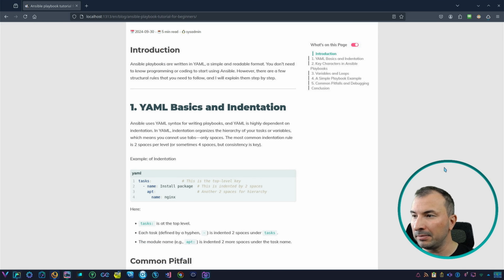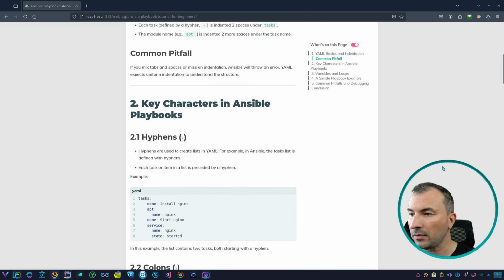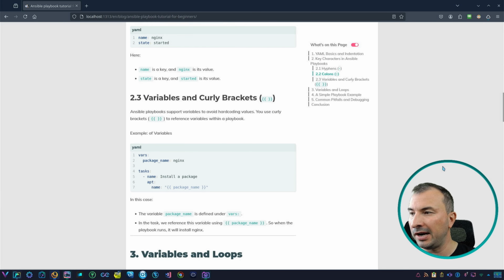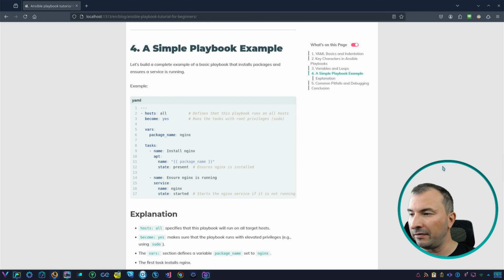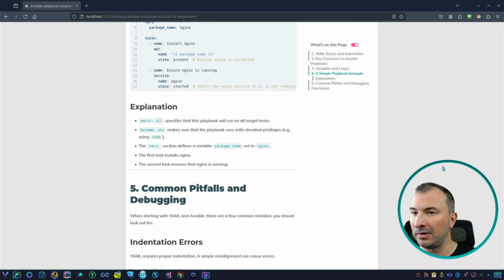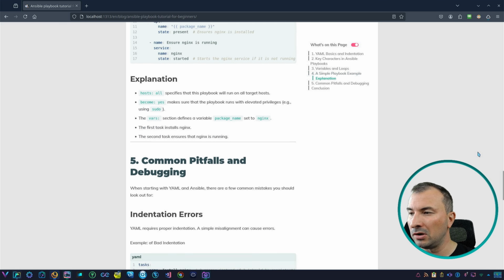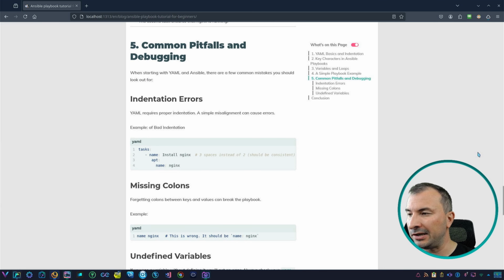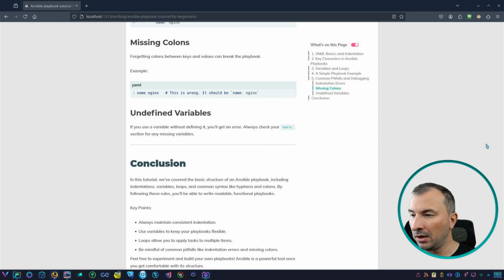Fundamentals of Ansible playbooks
Wants more?